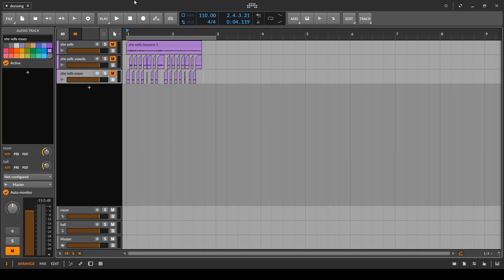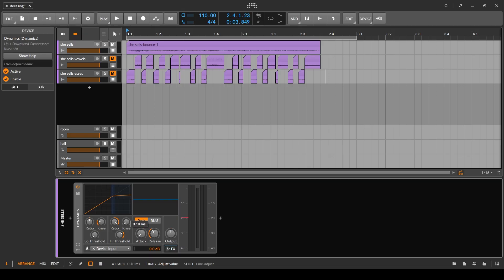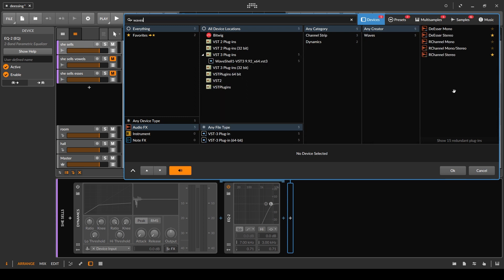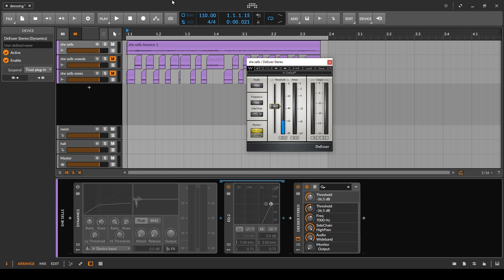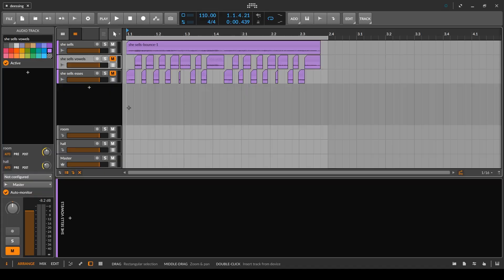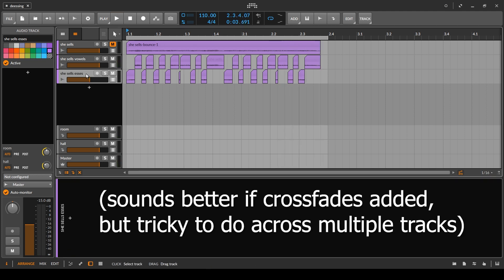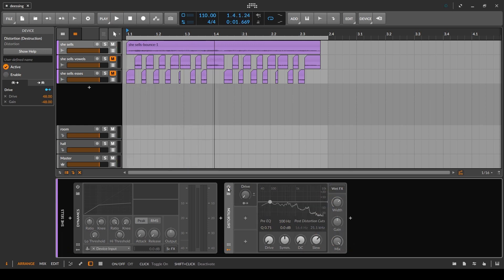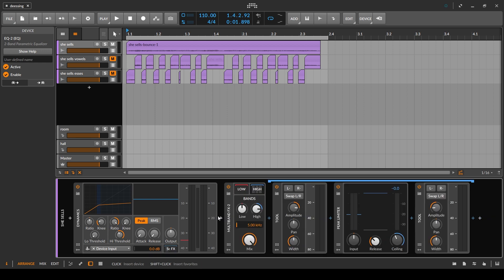6 ways to de-ess vocals in Bitwig (starting with the best)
I demonstrate 6 ways to de-ess vocals in Bitwig Studio. De-essing is a very easy process, but the whys and hows are often not made very clear. Section timecodes:

1:35 Using the Dynamics device with sidechain filtering
5:31 (Not bitwig) Using Waves Deesser to do the exact same thing as Bitwig's dynamics device
6:24 Using Bitwig's deesser device
8:34 Parallel gating
10:54 Manual editing
11:32 Distortion
13:42 Multiband dynamics